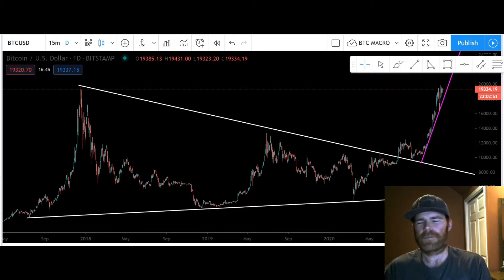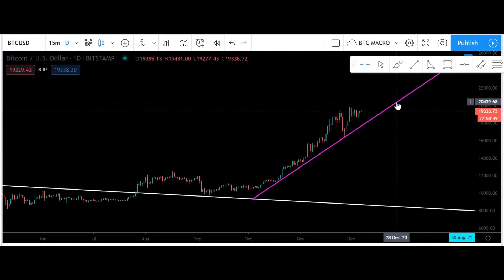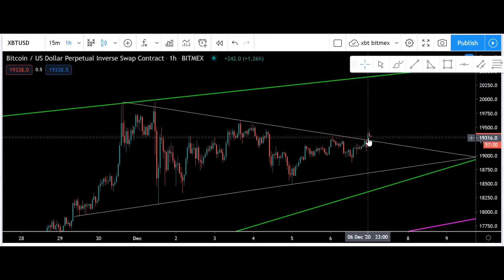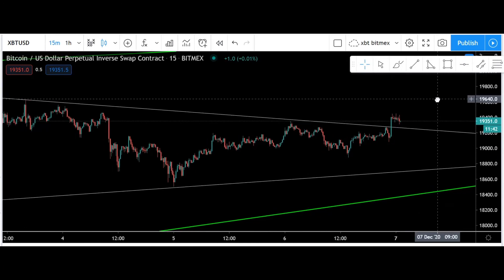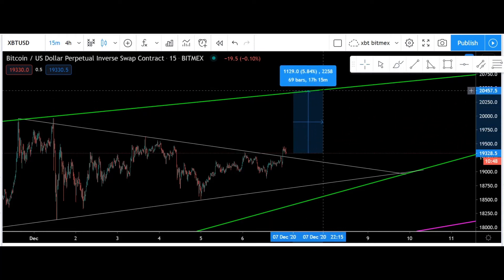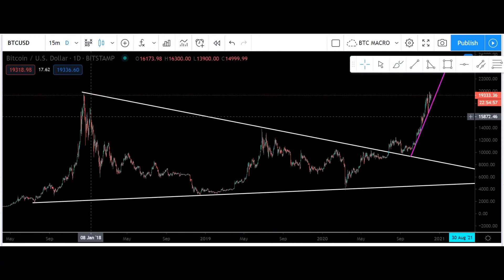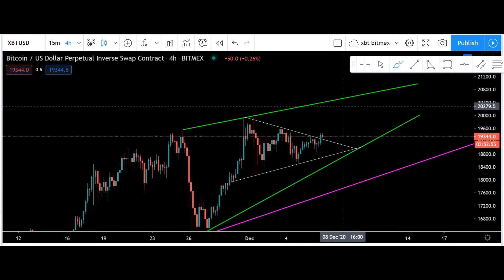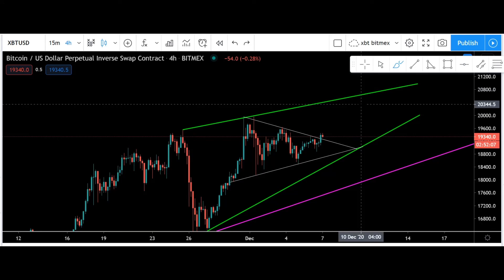Bitcoin Price Potentially About To ReTest 20K!! My Btc Analysis Dec 6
None of this is financial advice.  These are only my own ideas and theories when it comes to technical analysis with the price action of mainly crypto currencies.  ALWAYS do your own research as trading these markets is very high risk, I am only providing my speculative observations on the market.

Link to what I personally believe to be my most important macro analysis video on the Bitcoin price:

Bumper Animation done by Dan Elder, contact him for your animating needs!!!